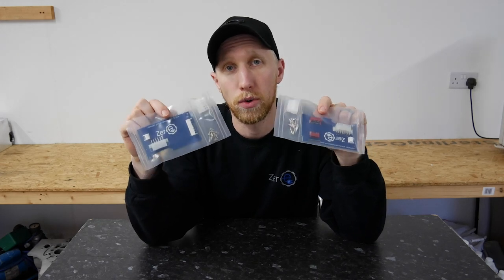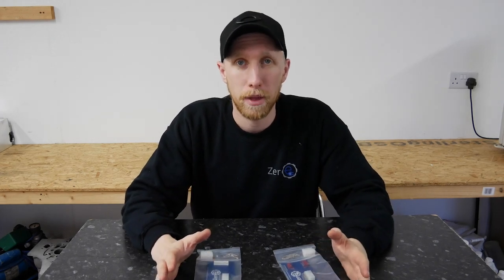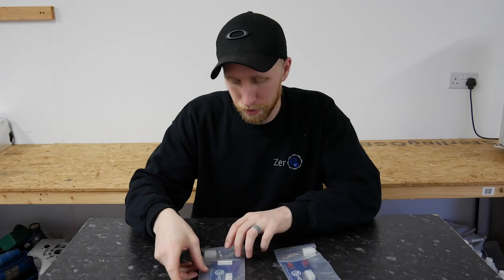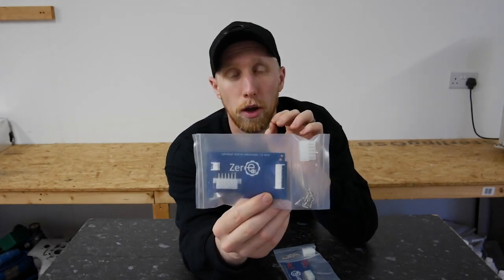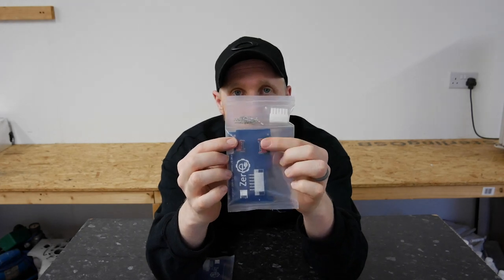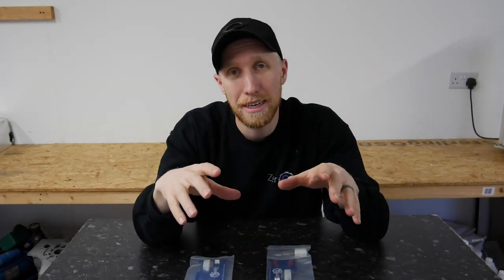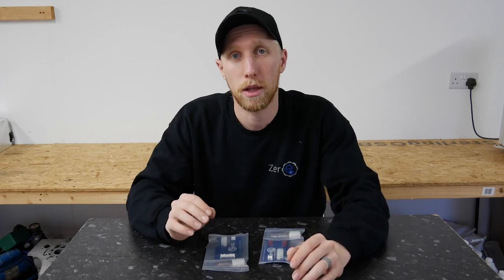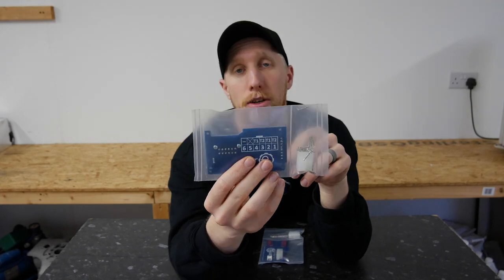Tesla Battery Module Replacement BMS Boards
Replacement BMS cell tap brake out boards for the Tesla models s and x modules.